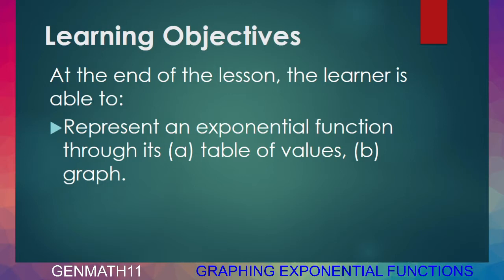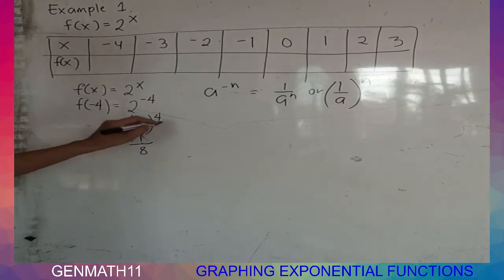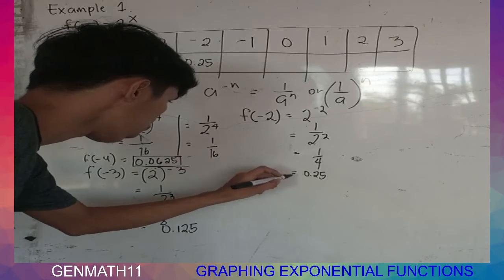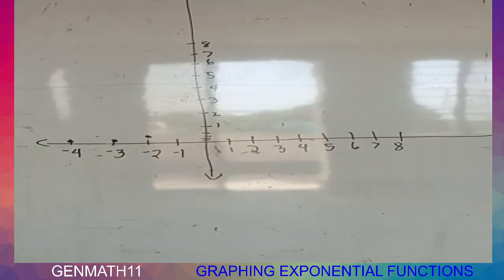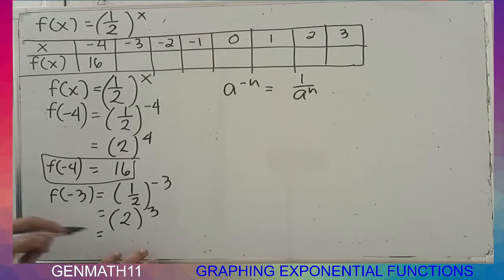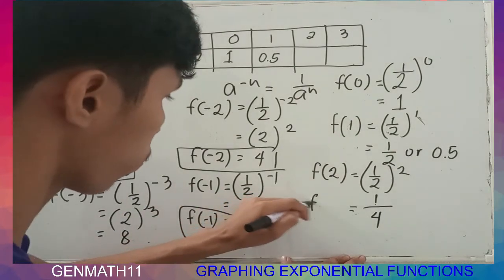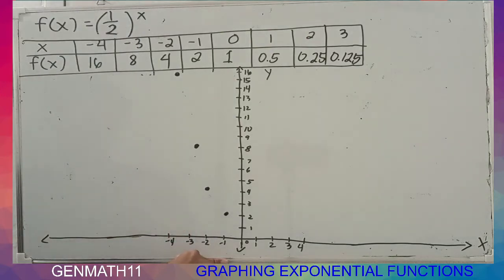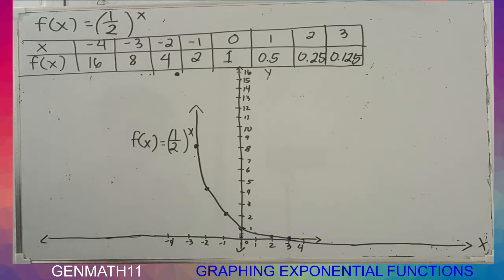GENMATH Lesson 15 GRAPHING EXPONENTIAL FUNCTIONS